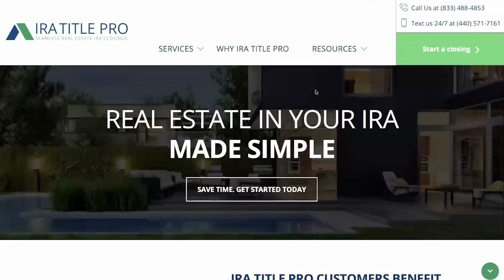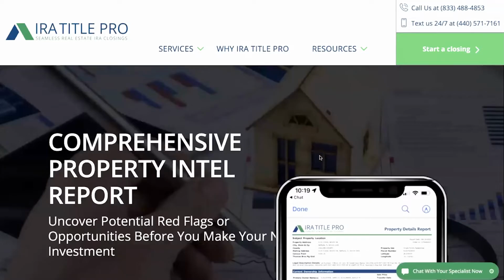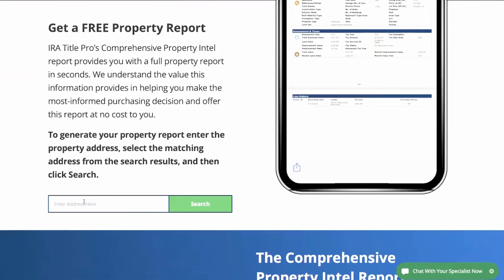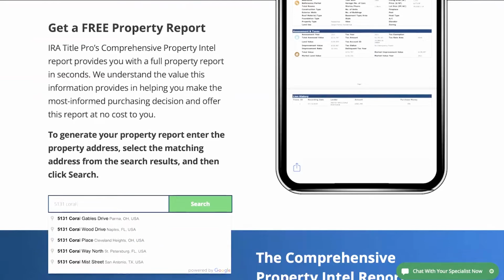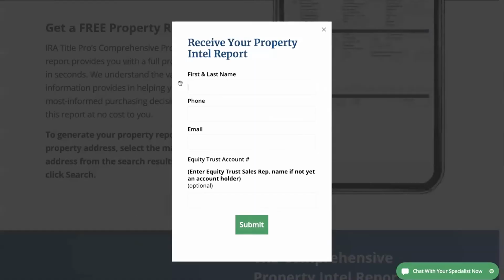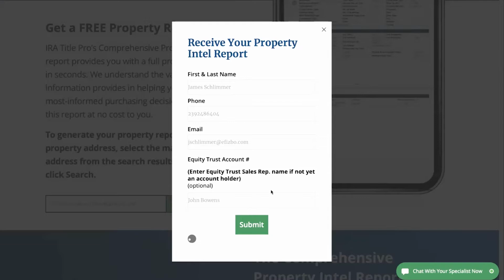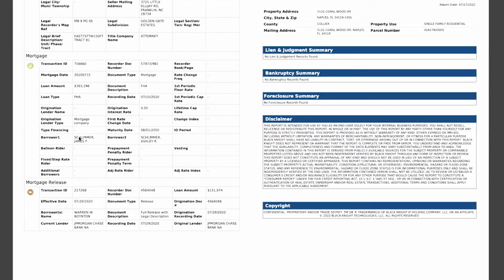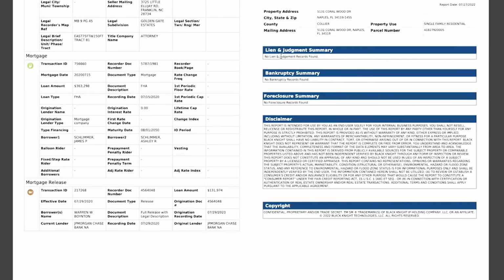Property Intel Report for Real Estate Investors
James Schlimmer, CEO of Equity Real Estate Services, joins John Bowens, Director, Head of Education and Investor Success at Equity Trust, as they show real estate investors how they can uncover red flags or opportunities before making their next investment with IRA Title Pro’s Property Intel Report.

This free tool provides investors will a full property report in seconds, helping investors make the most-informed decision possible. With this resource, investors and private money lenders can see the lien history, mortgage releases, area sales analysis and more.

To learn more about the benefits of investing in real estate with your retirement account, schedule a one-on-one call with an IRA Counselor